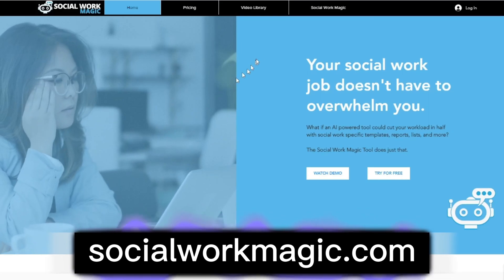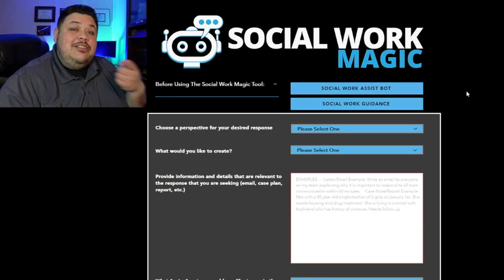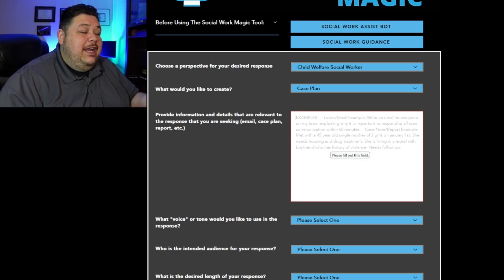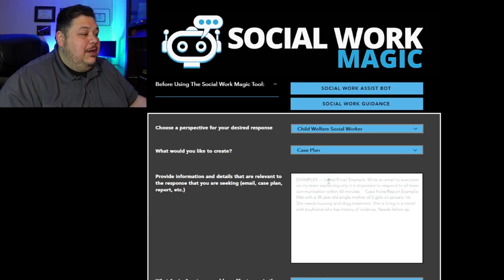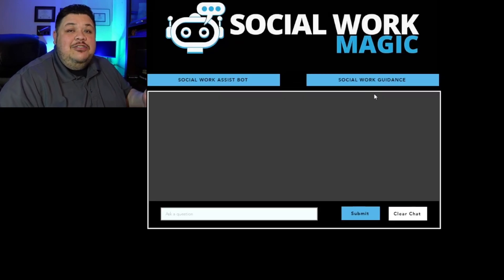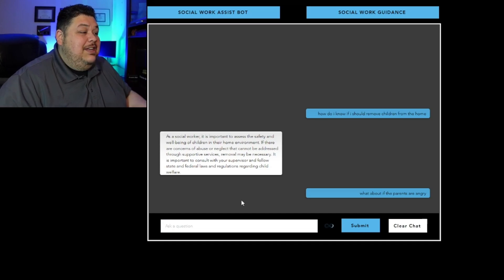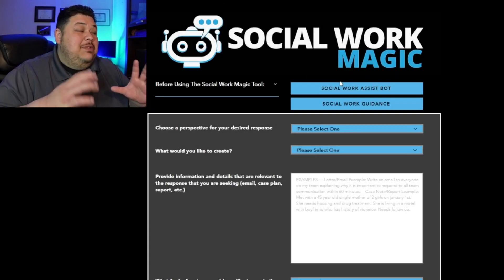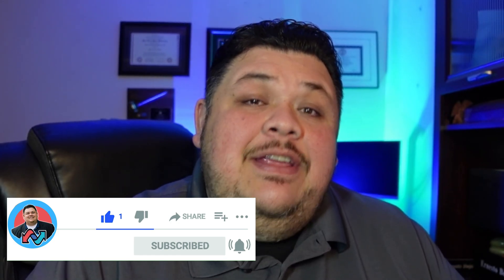How To Use The NEW Social Work Magic AI Tool (Bonus Prompt Hack)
There is growing interest about Social Work and AI, and now we have an AI tool of our own that we can use in our day to day work.  The Social Work Magic Tool is now available to the public, so it's time to release a step-by-step how-to guide for people to get familiar with the tool and get a better idea of how to use it. The underlying AI used in the backend of the tool has been trained with social work expertise, so all the user needs to do is complete five dropdown boxes and one input field, and they will have amazing social work related results at their fingertips.  This introductory video teaches you how to get to those results.

All My Stuff Including Free Social Work Resources